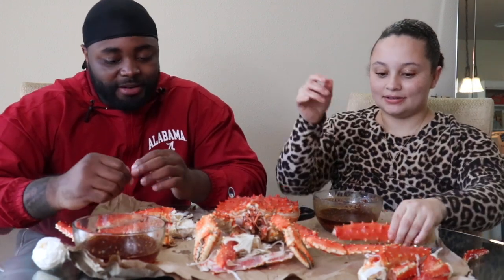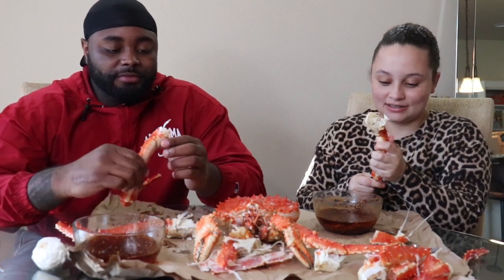GIANT CRAB MUKBANG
Hi beautiful souls! Today my boyfriend and I are having a mukbang with a GIANT CRAB from goldbelly.

PREVIOUS VIDEOS YOU'LL LOVE  ❤️ ⇣ ⇣ ⇣

DIY DISINFECTANT WIPES | REUSABLE

Breakfast for 3 UNDER $5 | Dollar Tree Breakfast

Indoor Sauna Review | Amazon Must Have

See ya next upload ;)